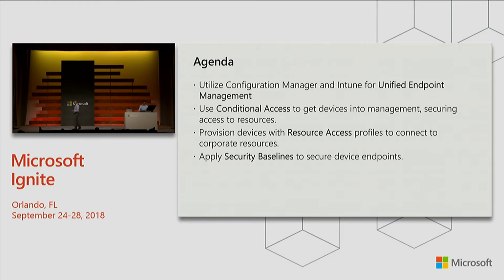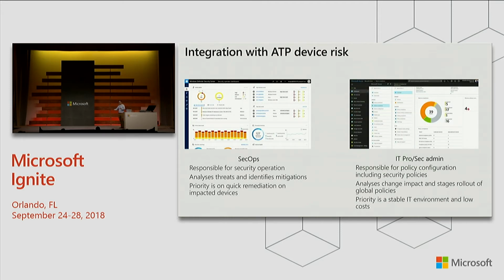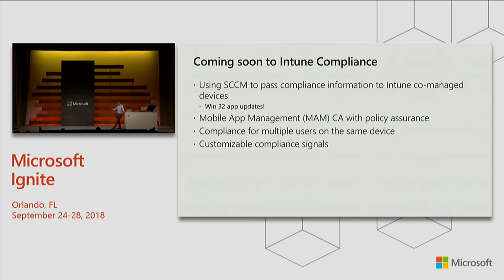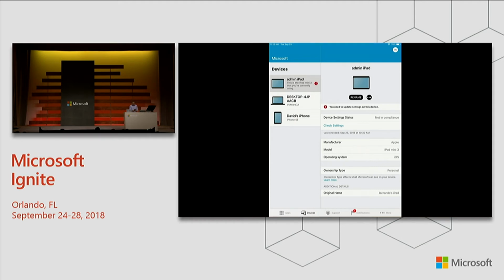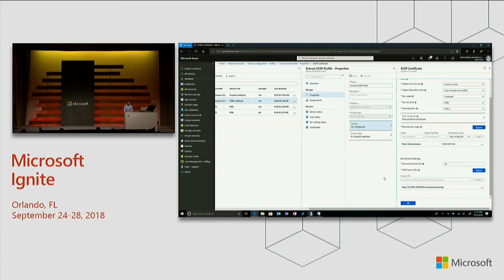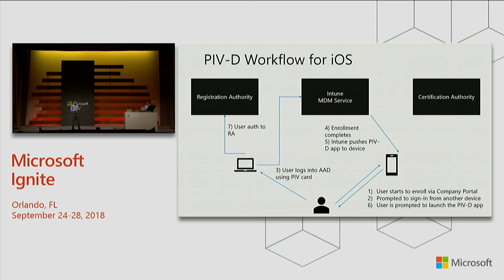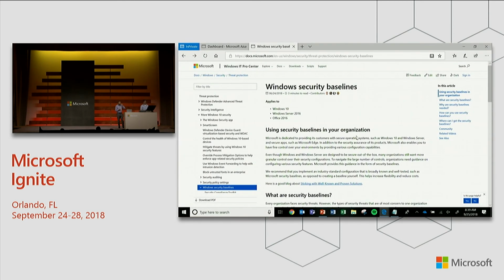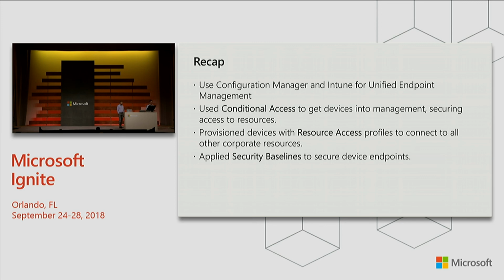Improve user experience and secure access to company resources with Microsoft Intune - BRK3012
Microsoft Intune plays a key role in seamlessly delivering Wi-Fi, VPN, certificate, and email profiles to devices.  IT Pros also need to ensure that only enrolled and compliant devices can access resources such as Office 365 and line of business apps. In this session, you'll learn about recent conditional access enhancements including support for MAM, new NAC integration points, and conditional access for VPN control on Windows, and support for security baselines in Intune. We'll discuss our new certificate integration plugin framework to allow 3rd party ecosystem for device-based authentication.